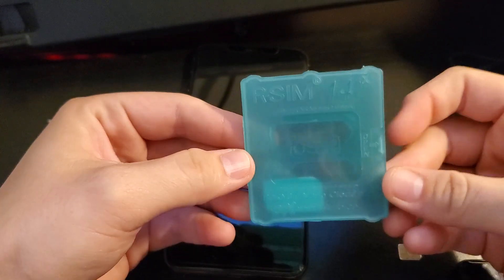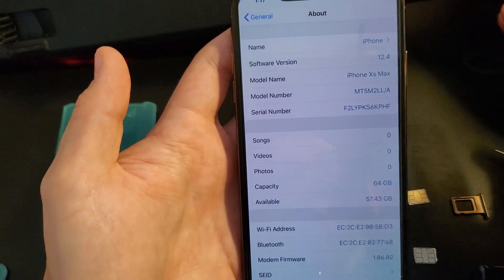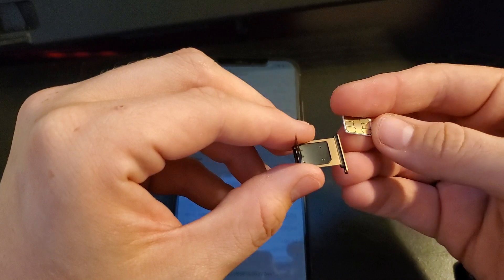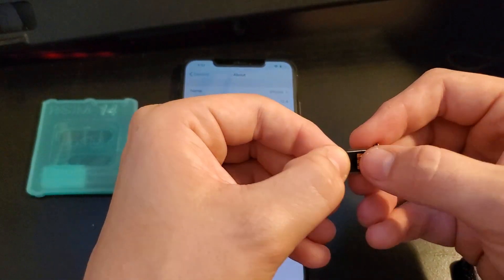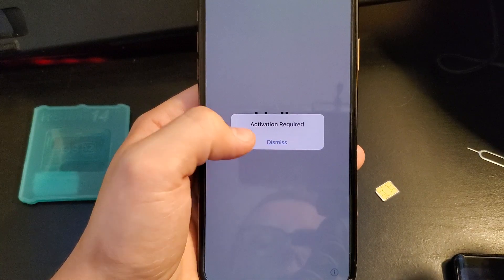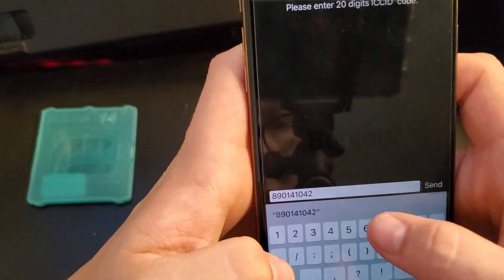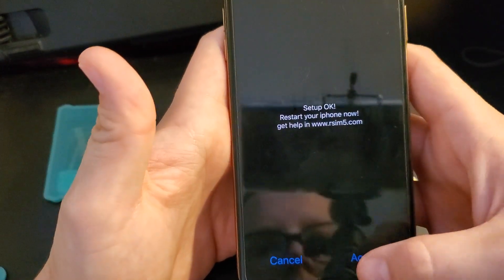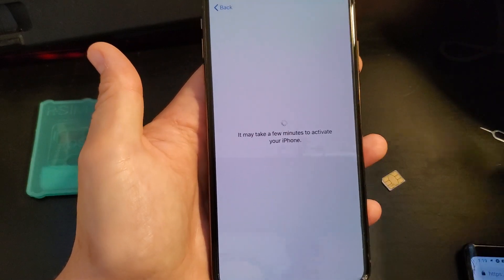How to use RSIM 14 with Iphone Xr & Xs Max IOS 12.4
First verify you are running IOS 12.4 or Newer this will not work on IOS 12.3 or Earlier.

​1. Insert RSIM with the sim card you want to use into the phone (be careful Chip is Fragile)

2. After about 5- 45 Seconds an Auto Unlock dialog box will appear

4 select Edit ICCID

5. Find the new current 20 digit iccid Code from   parrotgeek.com

Enter this and then press Send

 ​6. Now press okay/Accept and RESTART the phone then continue through to the home screen and you should have service :)

Chip must remain in the phone at all times! RSIM only works with GSM Sim Cards

To purchase goto Getrsim.com